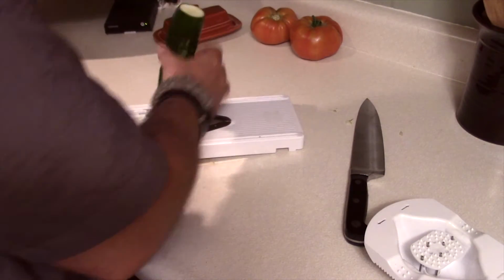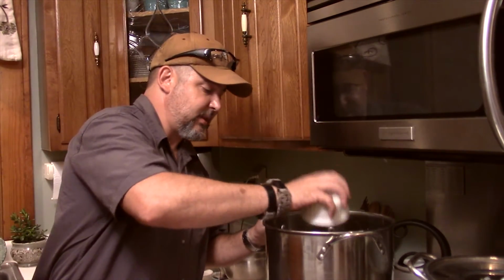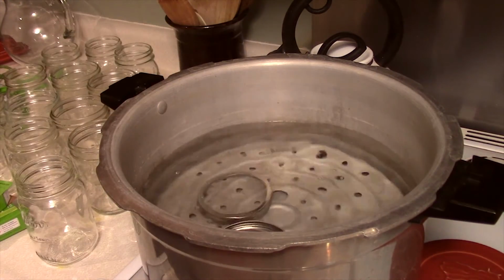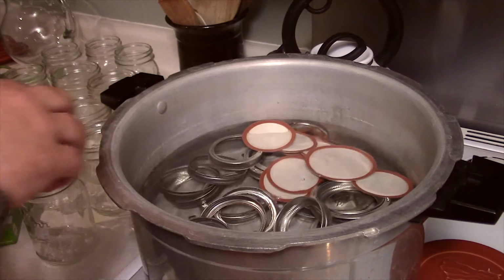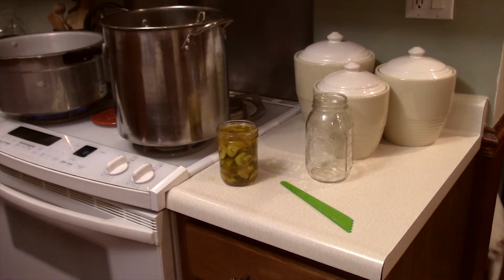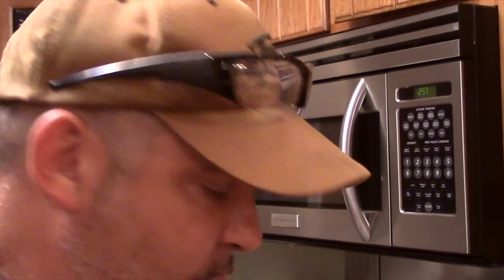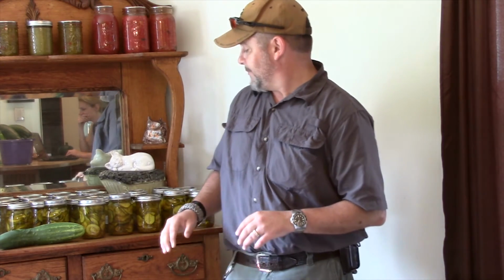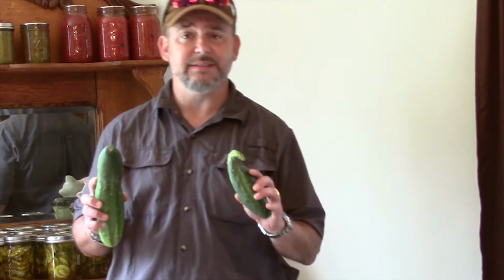How to Make Bread and Butter Pickles - SSP25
Today we're storing some of our overflow of cucumbers by making bread & butter pickles.